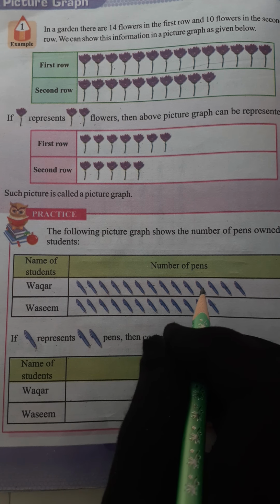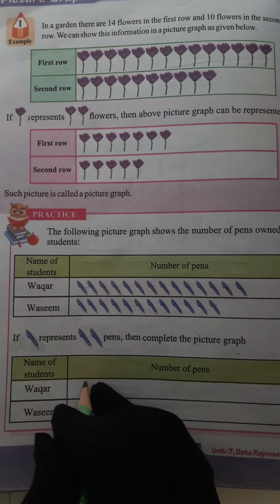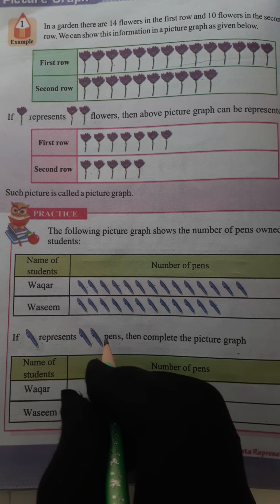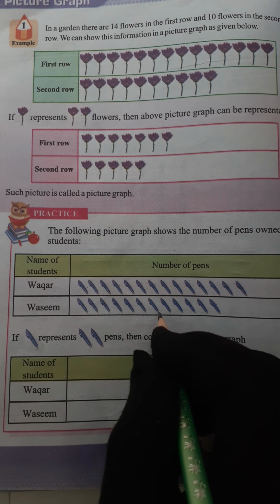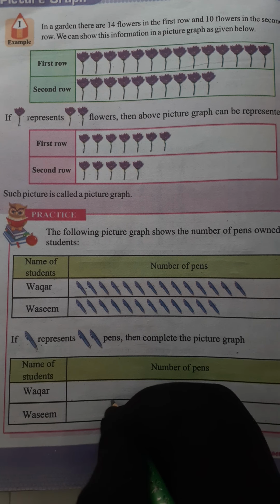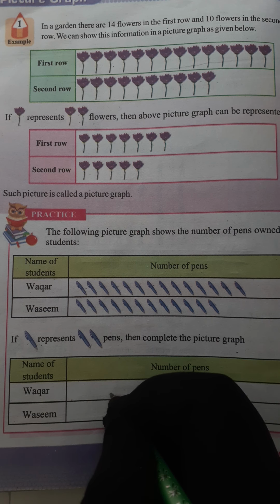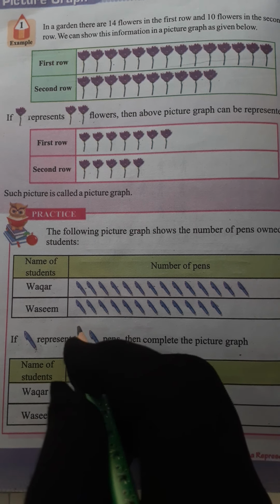Lecture #85 of Mathematics for Grade Three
Explanation of Book page # 136 +137